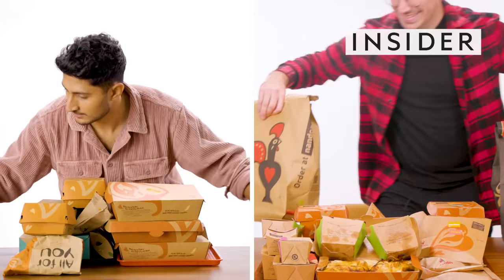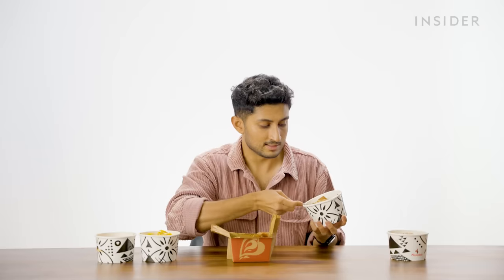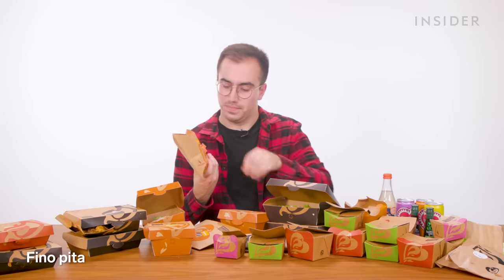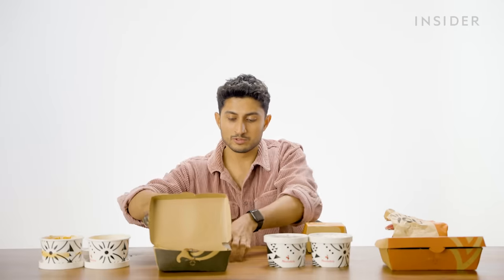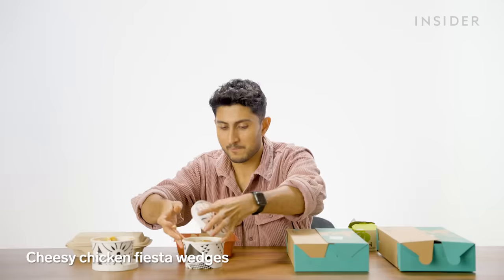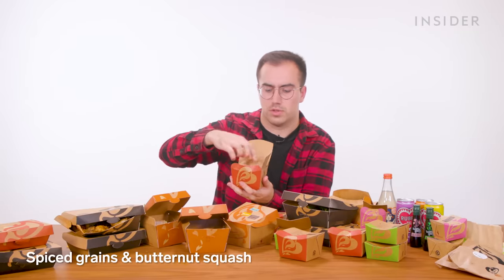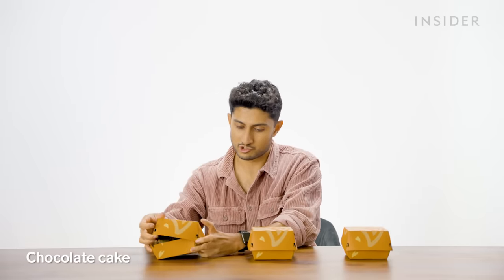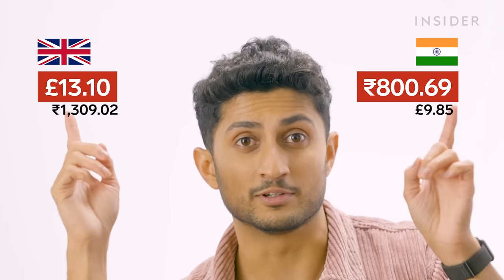India vs UK Nando’s | Food Wars | Food Insider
From calorie count to portion sizes, we wanted to find all the differences between Nando's in India and the UK. This is Food Wars.

0:00 - 0:07 Introduction
0:08 - 02:01 Portion Sizes
02:02 - 26:13 Exclusives
26:14 - 28:07 Price
28:08 - 29:44 Ingredients
29:45 - 30:40 Food Tours Trailer